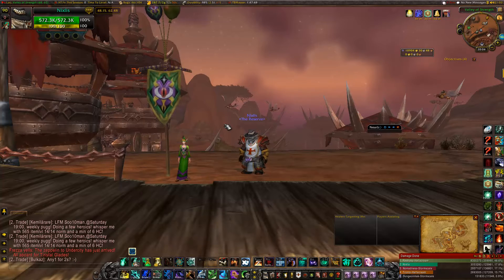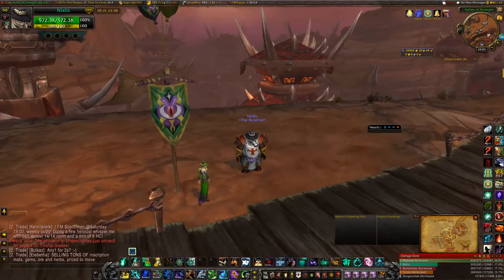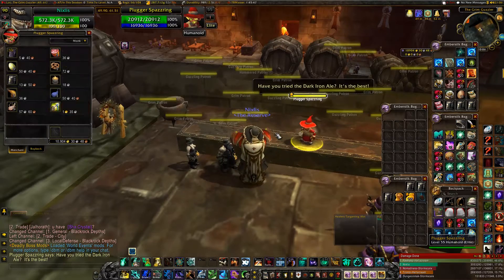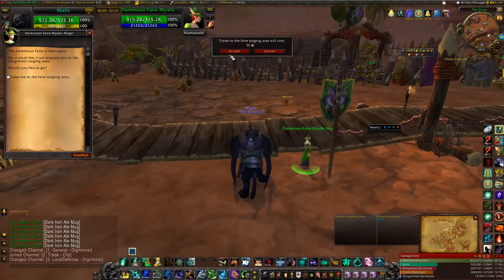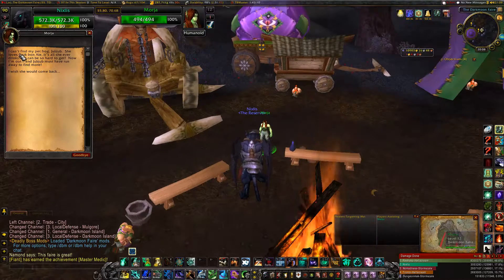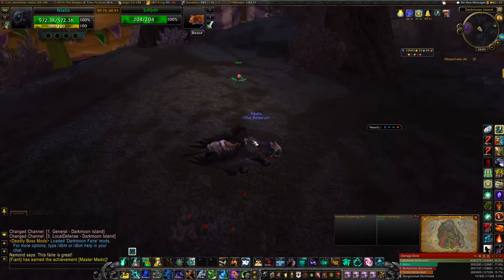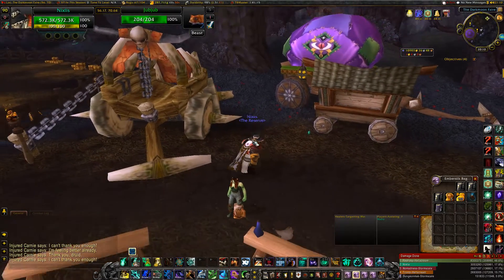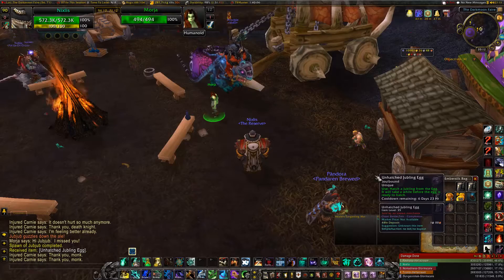WoW: How To Get A Pet Jubling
I take a trip to the Grim Guzzler in Blackrock Depths for Dark Iron Ale Mugs in order to acquire the Spawn of Jubjub quest from Morja at the Darkmoon Faire to get a pet Jubling.

Bonrek the Orc